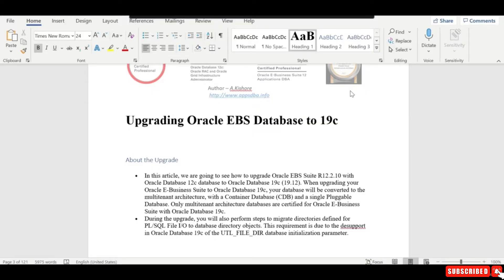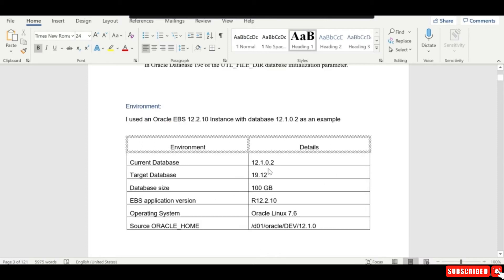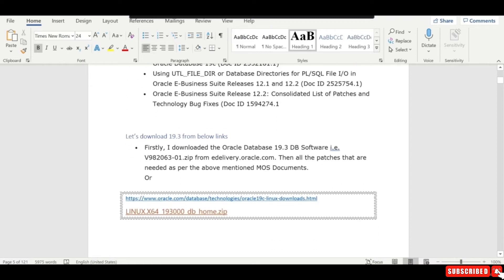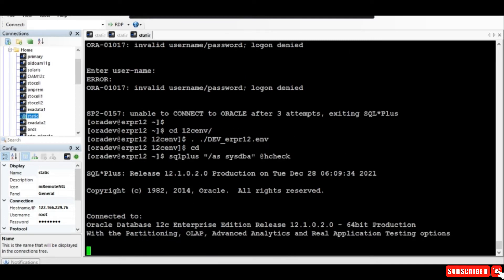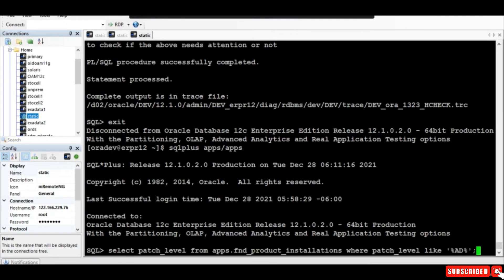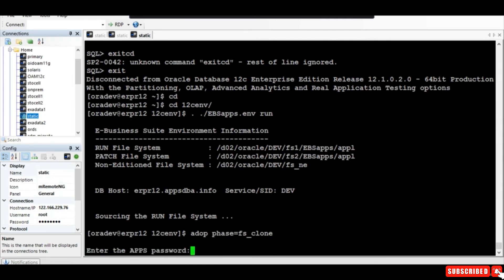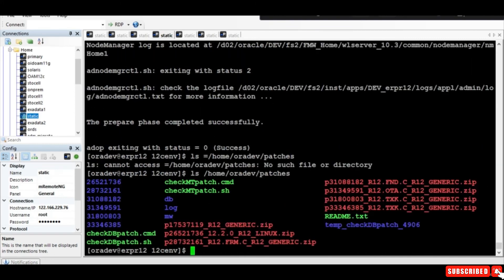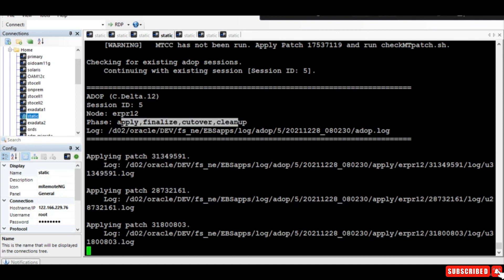Patches Required on R12.2 for Upgrade - Database upgrade from 12c to 19c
Migrate Oracle EBS Database 19c file System to 19c RAC.
In this video we will learn what Patches are Required on R12.2.10 for the Upgrade. How to Upgrade Oracle EBS Database from 12c to 19c.